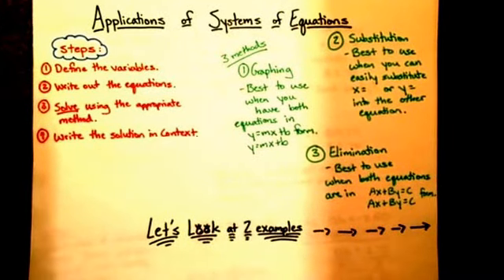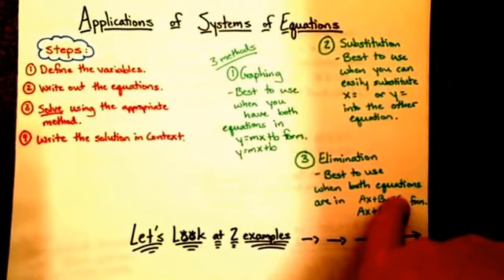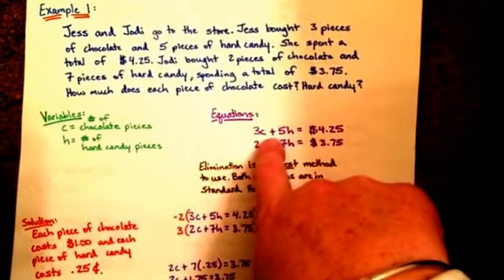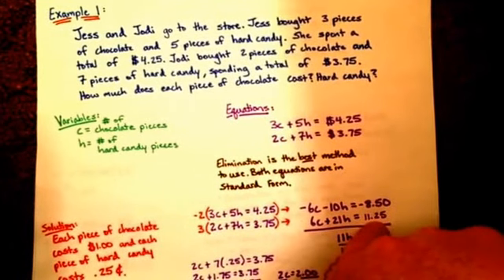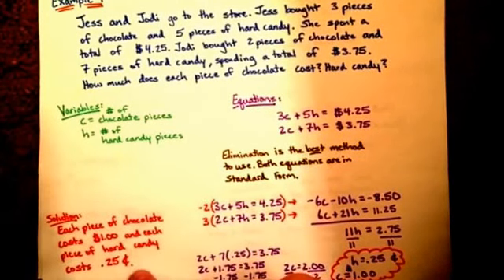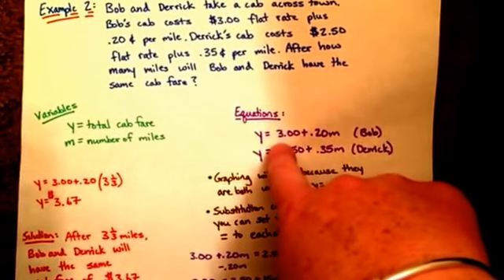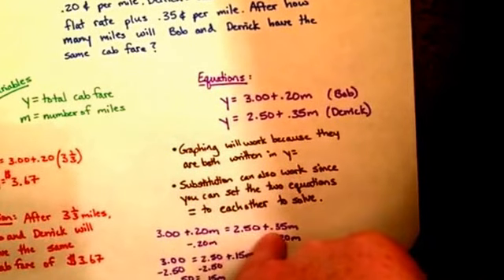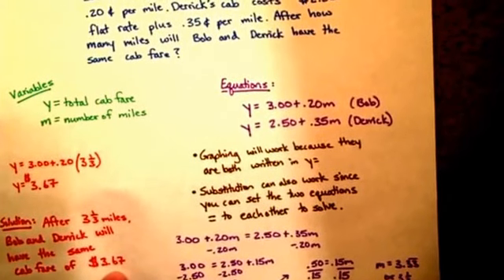Systems of Equations Applications